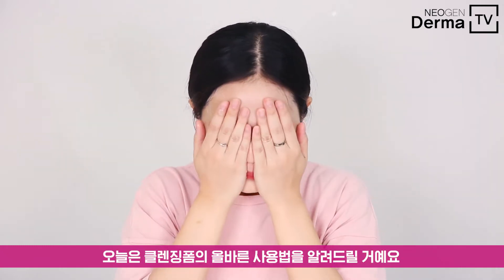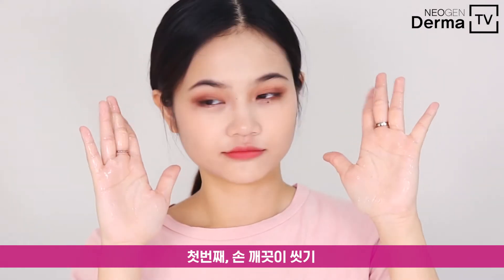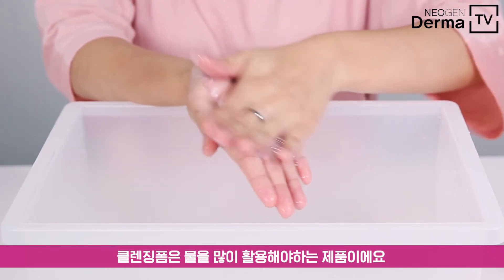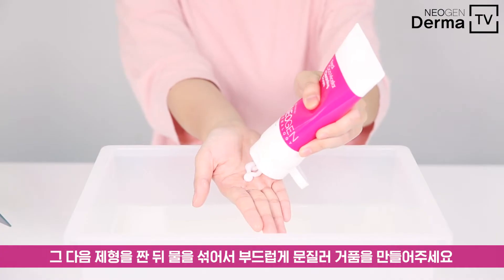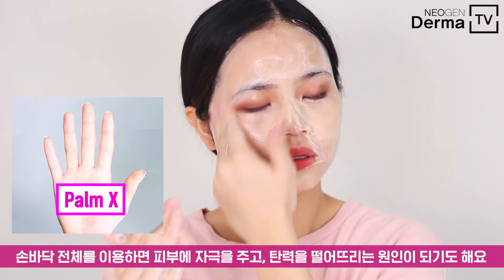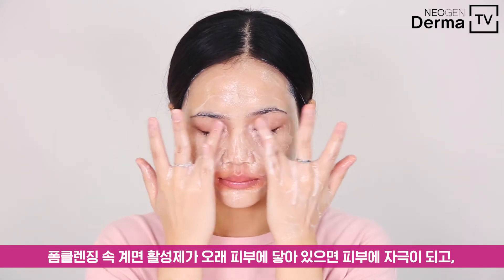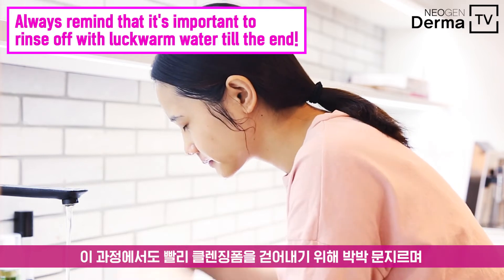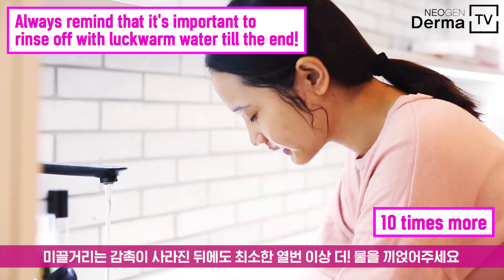A Proper Use of Cleansing Foam! I A-Z Guide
ෆ I N F O R M A T I O N ෆ

(GLOBAL)

(KR)

네오젠 더마로지 리얼시카 미셀라 클렌징 워터

네오젠 더마로지 리얼시카 미셀라 클렌징 오일

네오젠 더마로지 리얼시카 미셀라 클렌징 폼

THANKS LOVES 💕